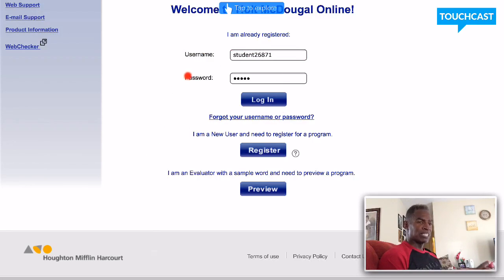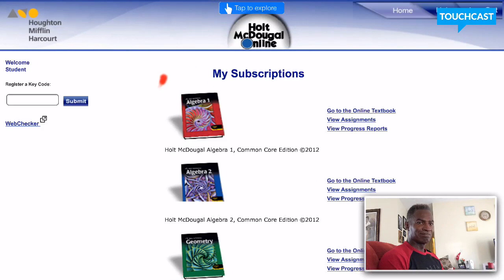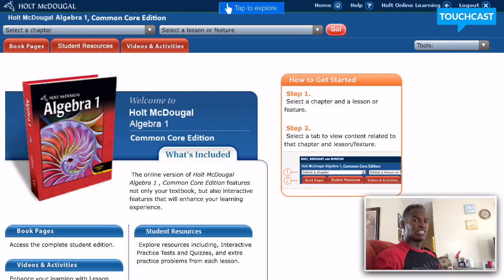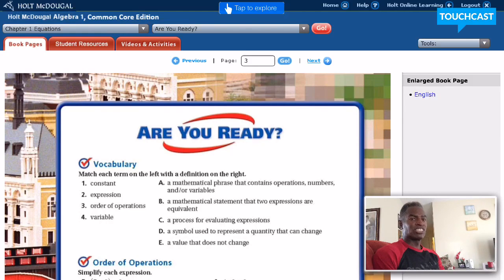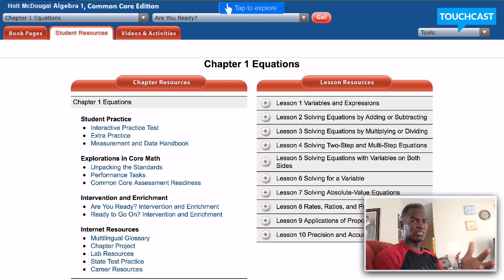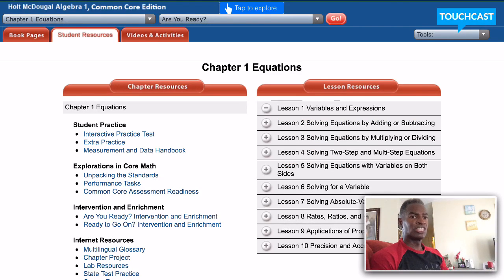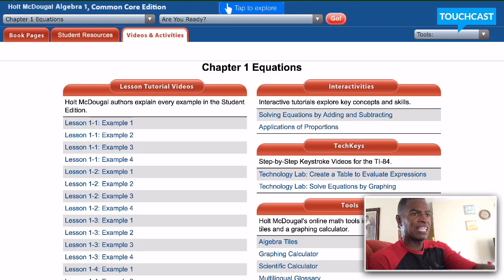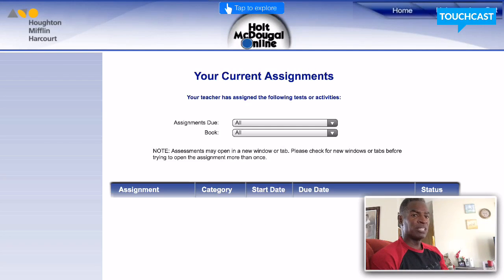Math II E-book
Overhills High School